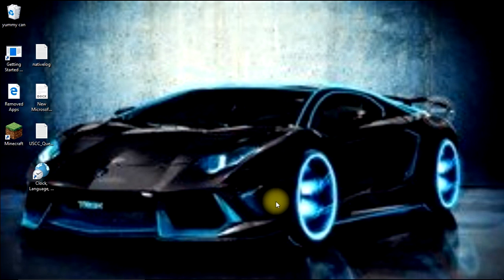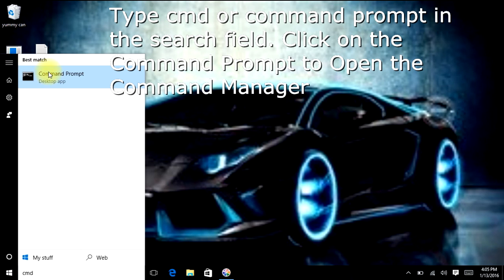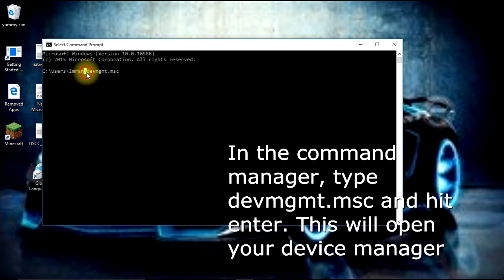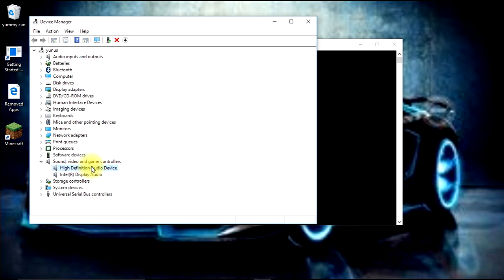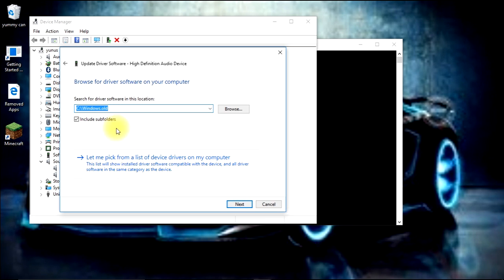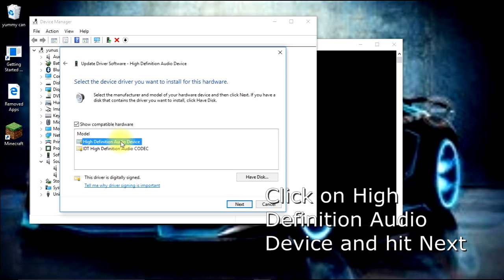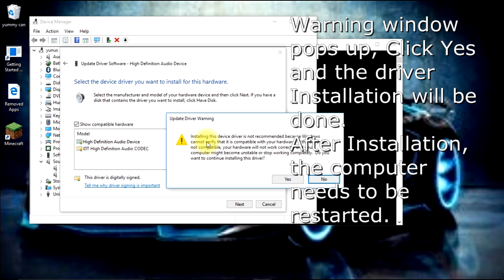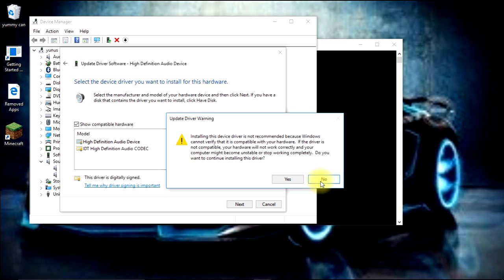Windows 10 Tutorial : How to fix No Audio/Sound Problem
If you have upgraded to Windows 10 and now have no sound, here are some easy steps to follow that should fix the problem.
I have included some on screen notes so you can follow along without sound.